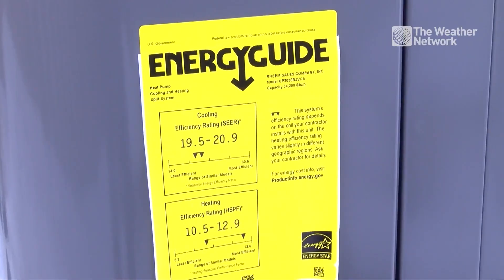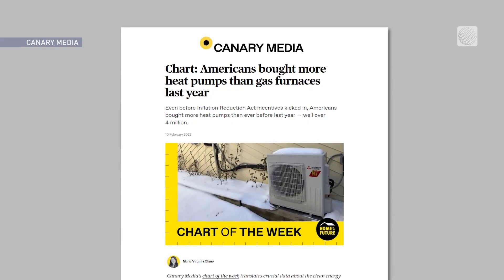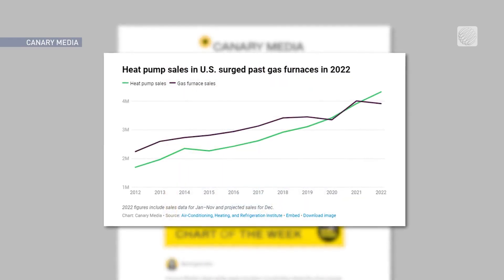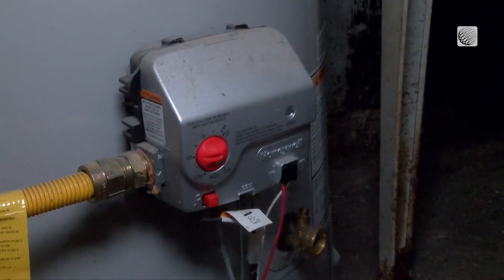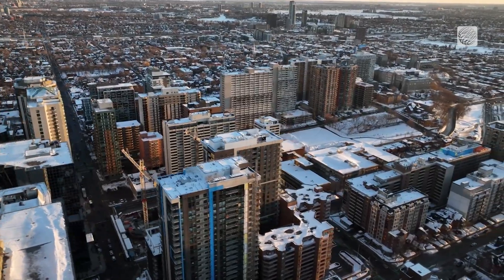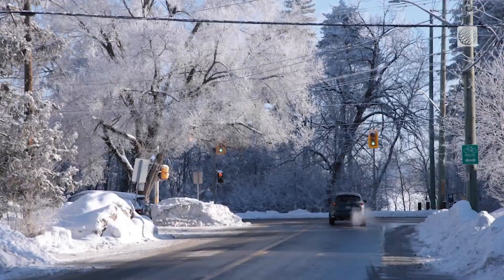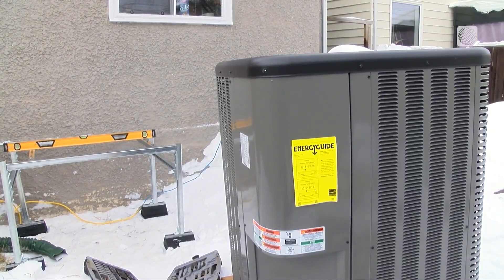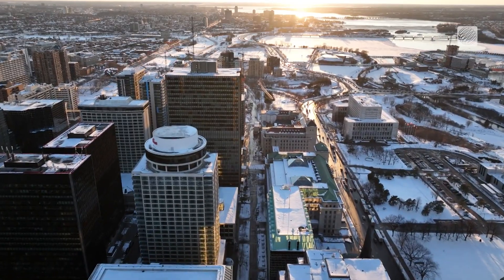Can Heat Pumps Handle Canada’s Coldest Cities?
Heat pump technology is being touted for its efficiency and cost-effectiveness as an alternative to oil and gas furnaces. And it even works in some of Canada’s coldest climates. But there are a few considerations when contemplating the transition.